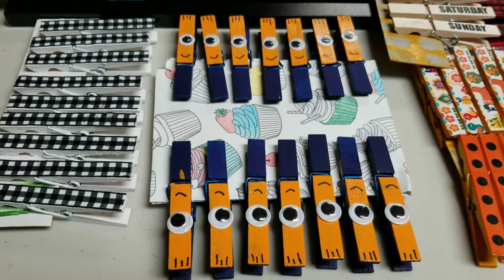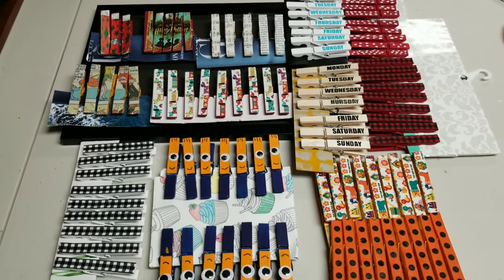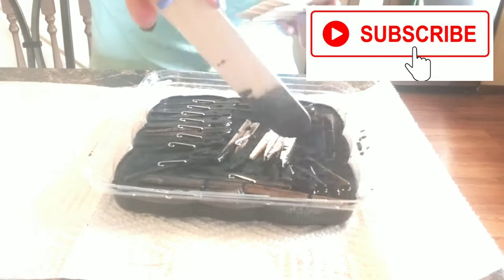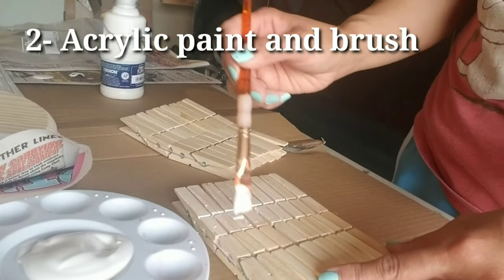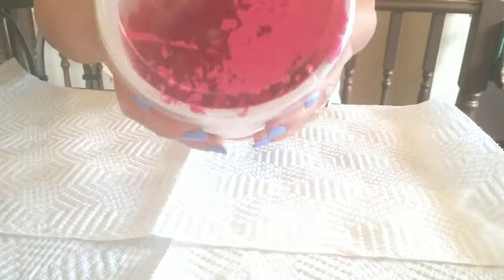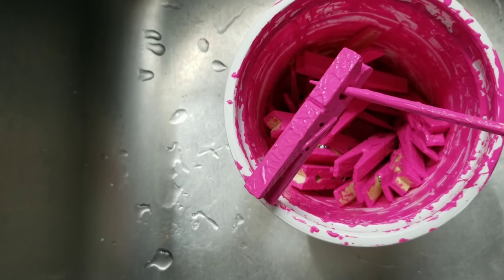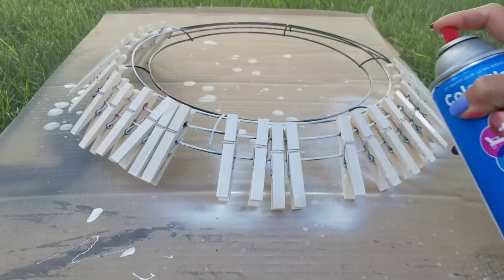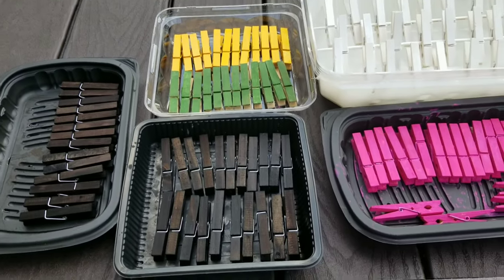COLORED CLOTHSPINS HACK!!! 4 EASY & QUICK WAYS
Hello friends! Today I will be showing you 4 easy and quick way to colored clothespin